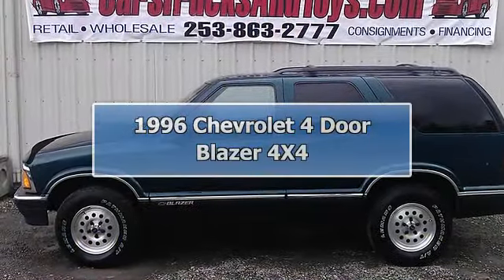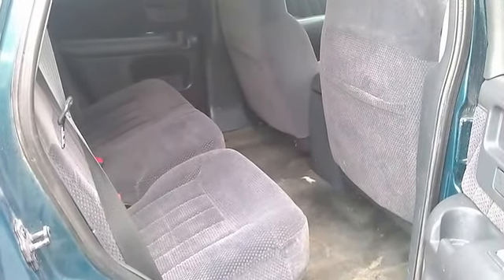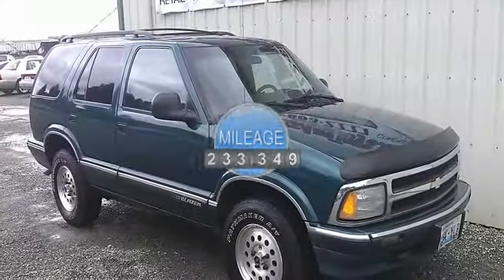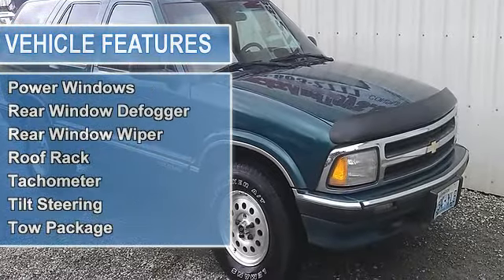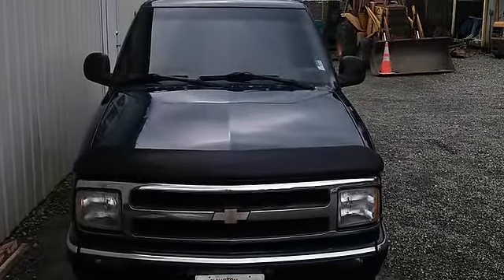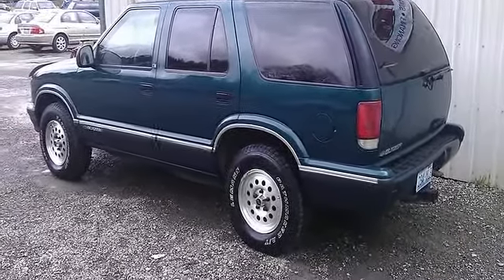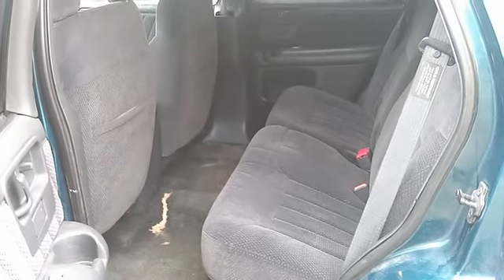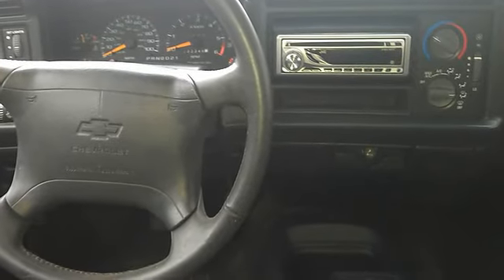1996 Chevrolet 4 Door Blazer 4X4 - Cars Trucks & Toys - Sumner, WA 98390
Cars Trucks & Toys
2209 West Valley Hwy East

For Sale: 1996 Chevrolet 4 Door Blazer 4X4
VIN: 1GNDT13W7T2303341
Engine: 4.3L V6 OHV 12V
Drivetrain:
Transmission: Automatic
Mileage: 233,349
Color: Green (exterior) Gray (interior)

Features:
Need a nice S U V? Priced right, ready to go. Seats 5, power windows/locks/outside mirrors, a/c, CD and lots more options. According to AutoCheck Vehicle History Report this vehcile has had 4 previous owners and no reported accidents. So get in here today and see just how much S U V you really can afford at carstrucksandtoys.com.At CarsTrucksandToys.com all vehicles have a clean title, go through a thorough vehicle inspection and qualify for extended warranties! We offer in-house financing with flexible terms so call or come on down today! CREDIT PROBLEMS WE CAN HELP - CASH CUSTOMERS make us a offer see you soonVehicle History Report Available On Every Vehicle